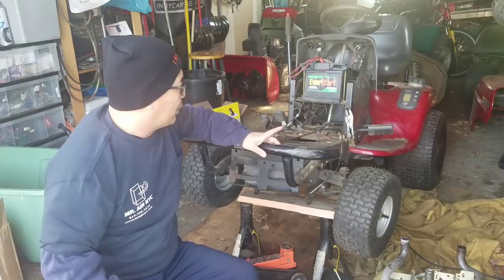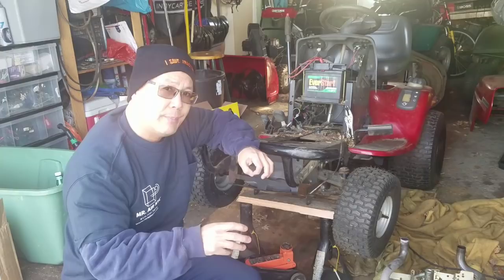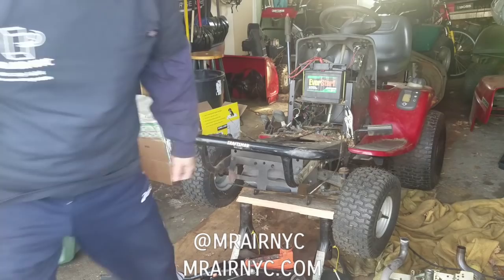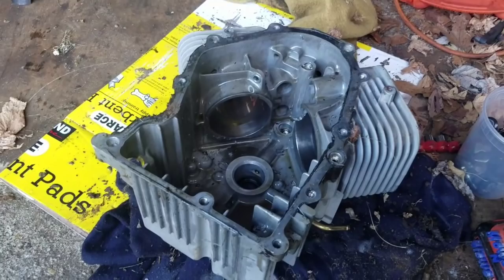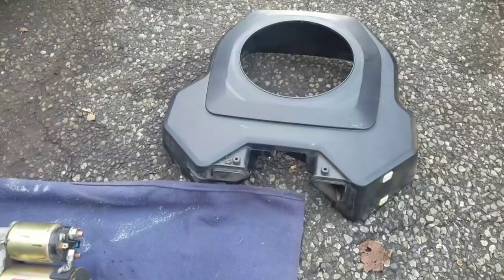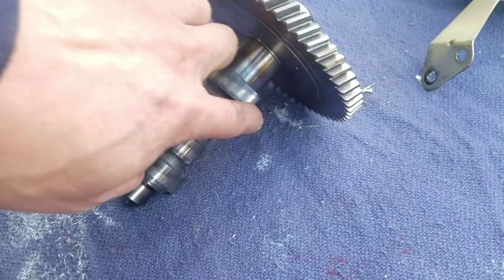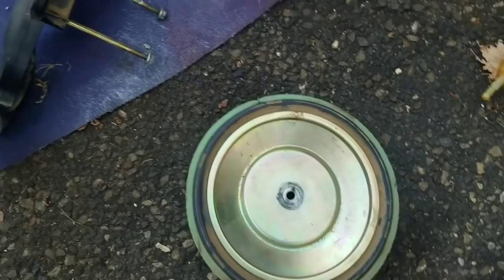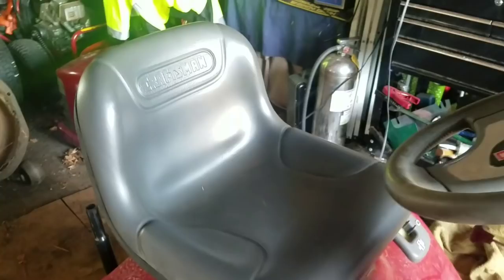KOHLER CV-730S 25HP COMMAND V-TWIN BLOWN CONNECTING RODS PARTING OUT ENGINE TEAR DOWN DISASSEMBLY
Due to this engine having catastrophic engine block damage from the blown connecting rods, this engine cant be saved without a huge expense risk.  Even if we tried to save it, there are no guarantees it would last.  The damage points and replacement parts would be too expensive to rebuild.  The financially logical route is to disassembly the engine completely and part it out for sale on eBay.

If you'd like your product or SWAG (hats, tshirts,hoodies, jackets etc) to be featured, reviewed, or have me wear your company apparel in one of my videos, feel free to send it to me.  I'll give you a shout out as well as include your website url in the video description.

And his website
Mrairnyc.com

HVAC ductless mini split Air Conditioning and heating units.

If you need swag for your company, contact my friend Lanny Harris at ProLogoWear.com

His prices and service are second to none!  Tell him Henry sent you.